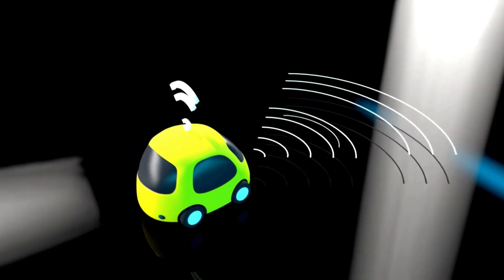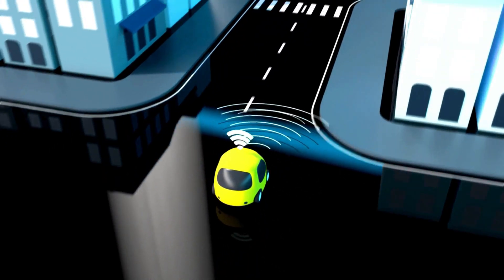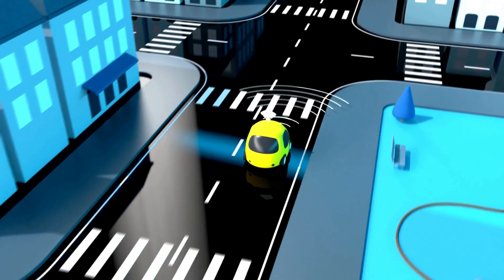How long does it take to charge Smart EQ Fortwo? Charging speed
We explore the charging time for the Smart EQ Fortwo and its charging speed. Learn how much time is needed to fully charge the Smart EQ Fortwo and get insights into its charging capabilities.

We discuss the charging time of the Smart EQ Fortwo, focusing on how long it takes to fully charge. You'll find out the charging speed of Smart EQ Fortwo and the time required for a complete charge. Get the details on how long to charge the Smart EQ Fortwo and the total charging time needed.

How long to charge Smart EQ Fortwo?
How long does Smart EQ Fortwo take to charge?
Smart EQ Fortwo charge duration